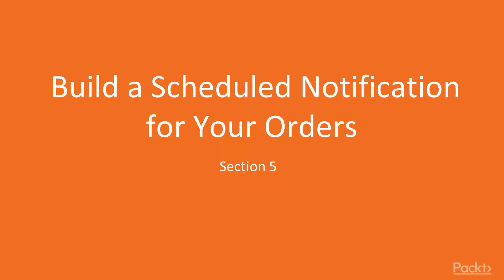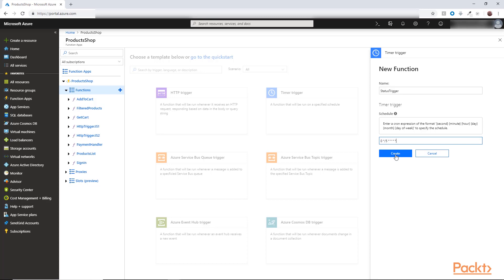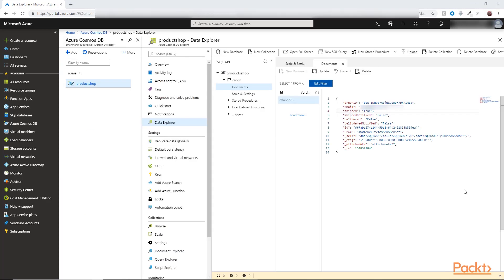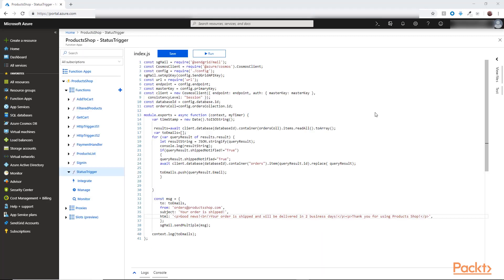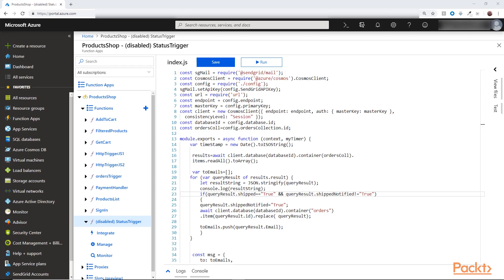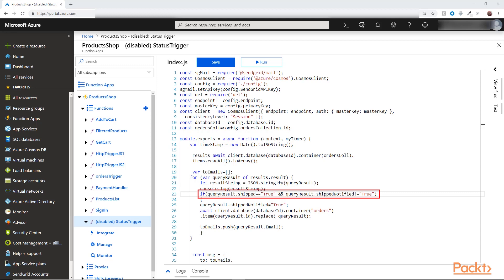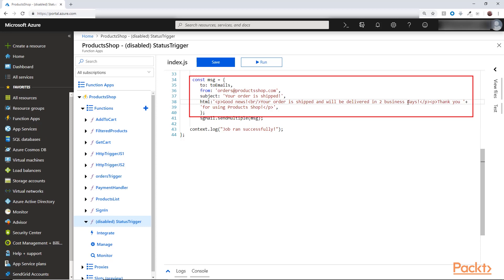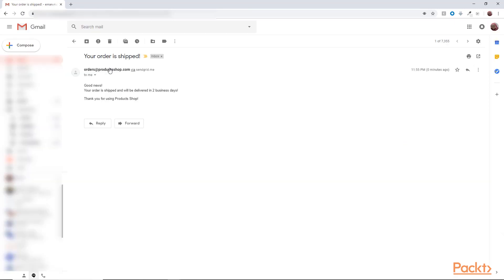Serverless App Development with Node.js & Azure Functions:Create Scheduled Function| packtpub.com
This video tutorial has been taken from Serverless App Development with Node.js and Azure Functions. You can learn more and buy the full video course